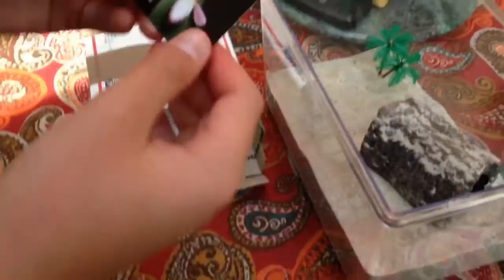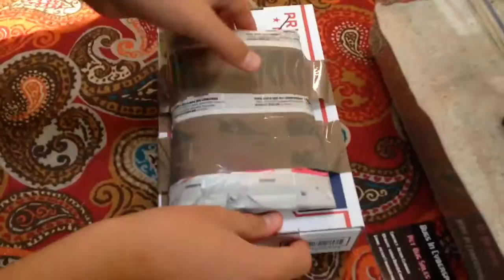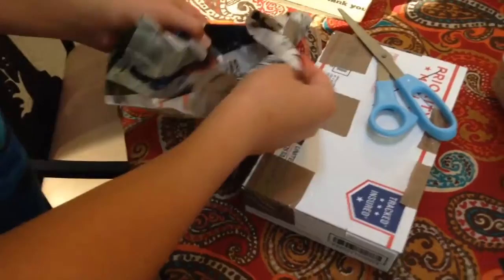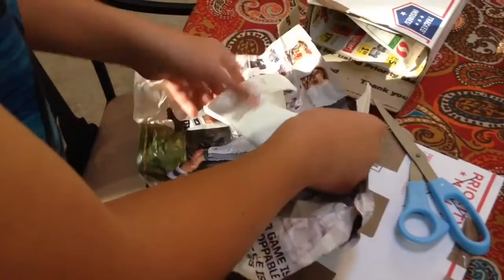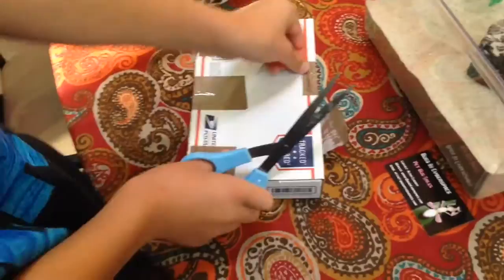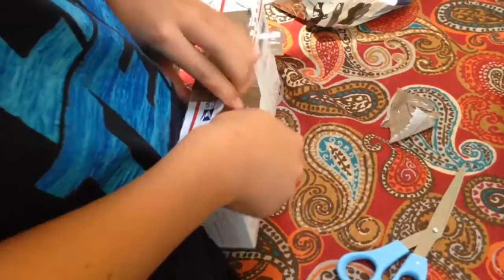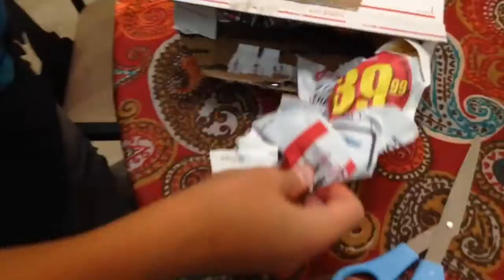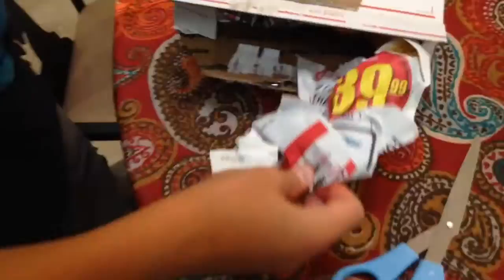Unboxing Asbolus verrucosus from BugsInCyberspace